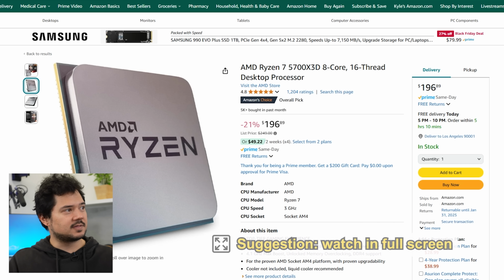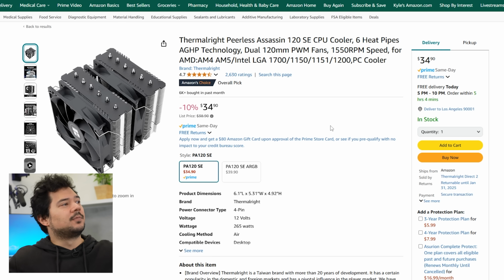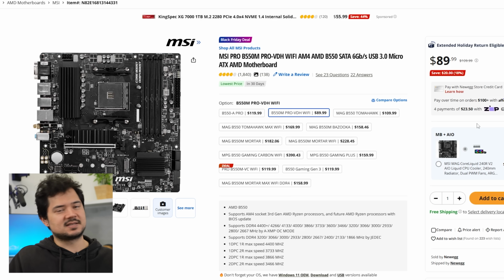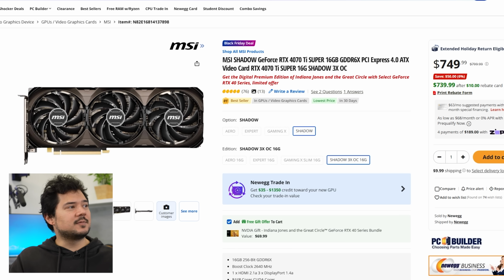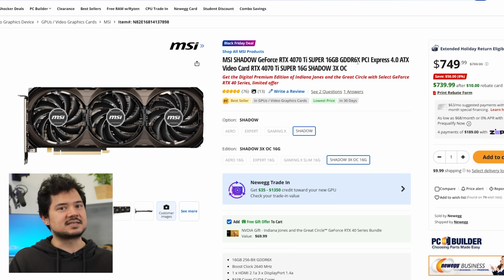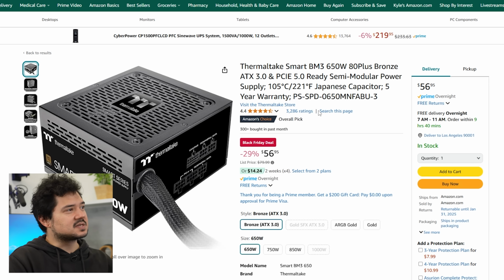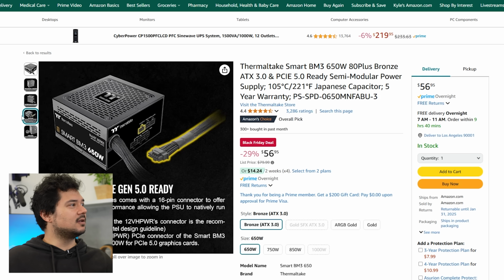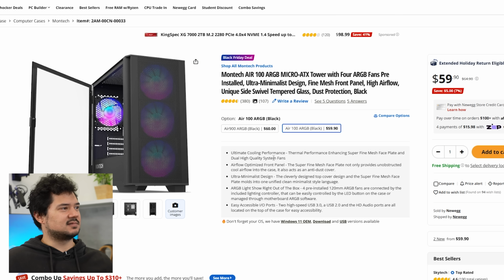This build should have been impossible.....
A 4K gaming build THIS FAST for under $1300 would simply not be possible with all the Black Friday deals going on. Truly magical.

-PARTS LIST-
AMD Ryzen 7 5700X3D
MSI Pro B550M Pro-VDH WiFi
TeamGroup T-Force Vulcan Z DDR4 32GB Kit (2x16GB) 3600MHz
Thermalright Peerless Assassin
MSI Shadow GeForce RTX 4070 Ti Super
Montech AIR 100 ARGB Micro ATX
Silicon Power 1TB UD90 M.2
Thermaltake Smart BM3 650W

-ALTERNATE PARTS FOR AM5-
AMD Ryzen 5 7600X
Gigabyte B650M Gaming Plus WiFi
Team T-Create Expert 32GB (2 x 16GB) DDR5 6000

00:00 Intro
01:00 Black Friday Sale on All Keys - Sponsor Spot
02:01 Component Selection, Rationale & Pricing
09:34 Closing Thoughts